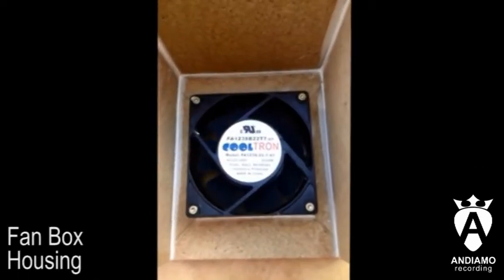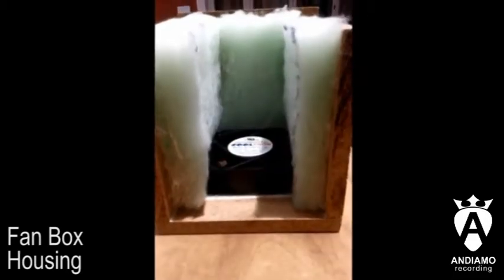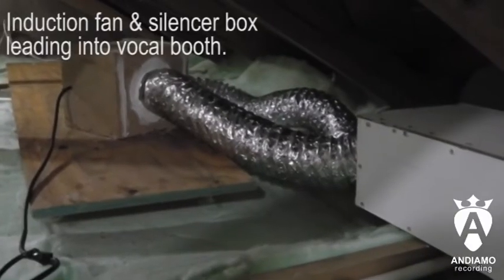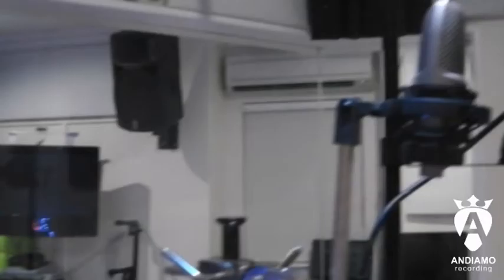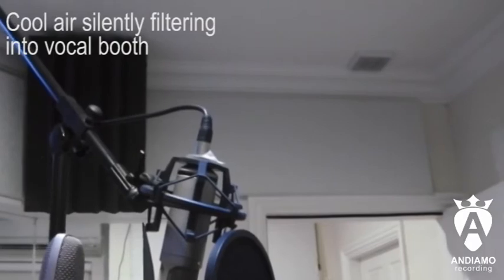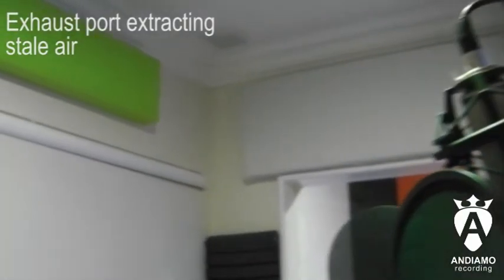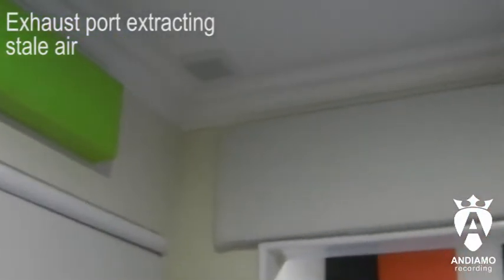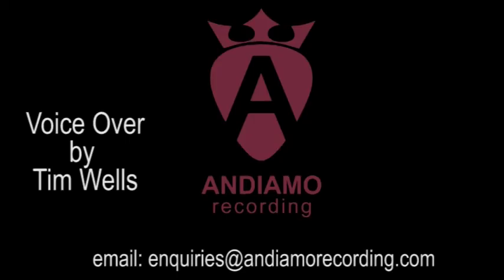Andiamo Vocal Booth Aircon Ventilation Project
The purpose of the project was to install a silent ventilation system, using the existing aircon from the general recording area and pump / filter it into the vocal booth. A fan and silencer box was designer to draw cool air from the aircon and pump it into the vocal booth. An exhaust fan and silencer box were created to extract stale air. The project is extremely successful without altering the acoustics of the booth. DB readings remain the same and there is no bleed from the filtered air onto the mics.